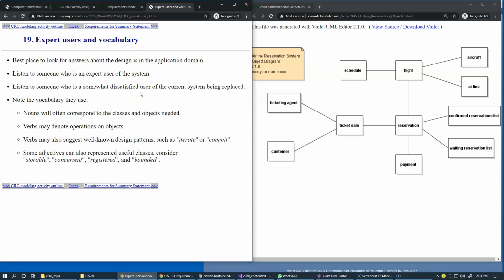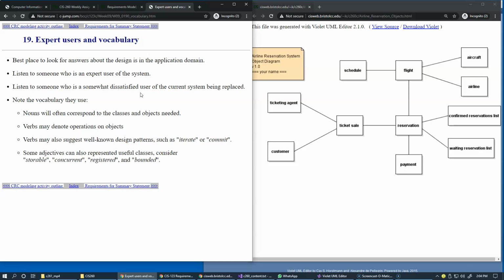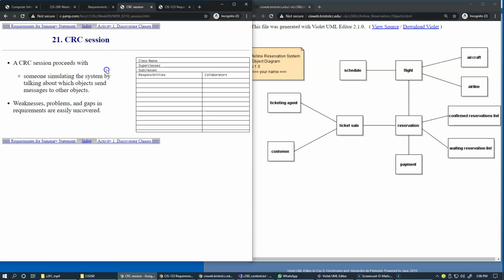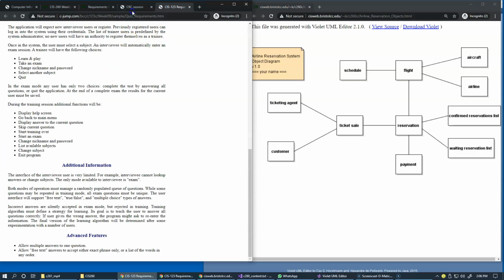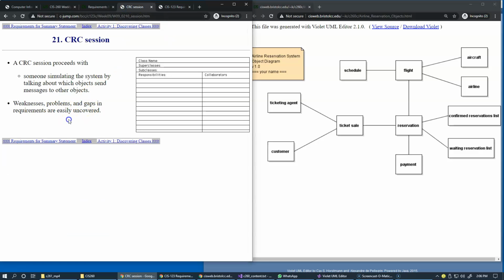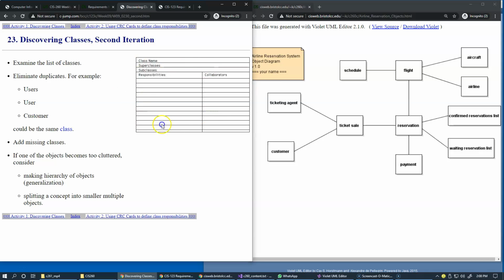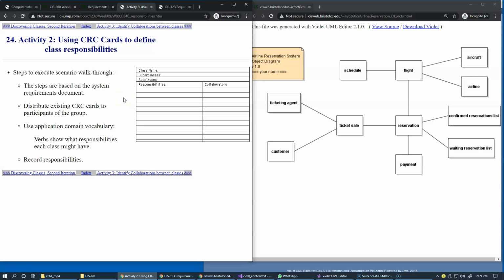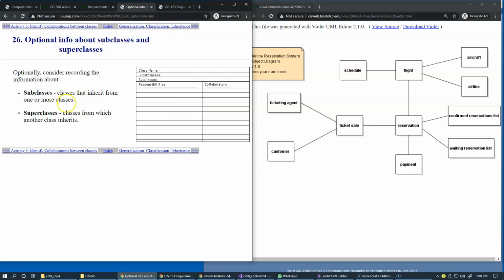8.5 CRC session activities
8.5 CRC session activities